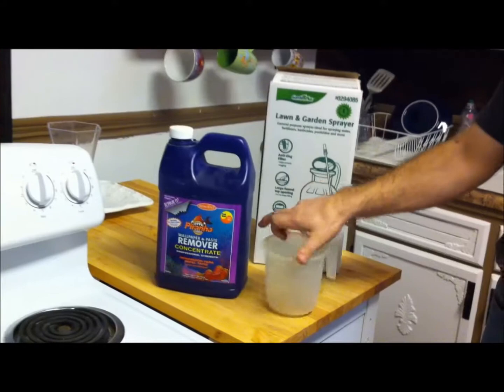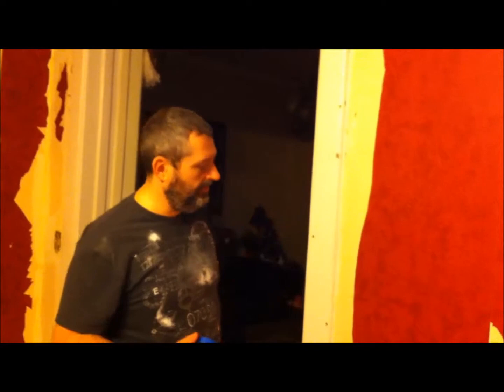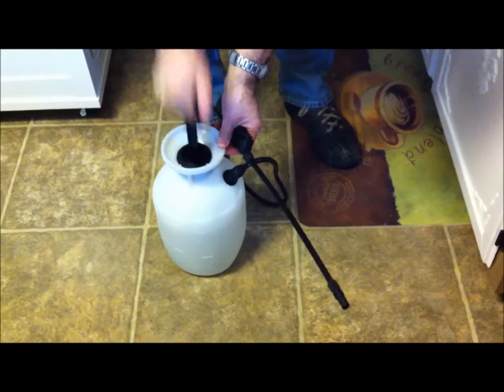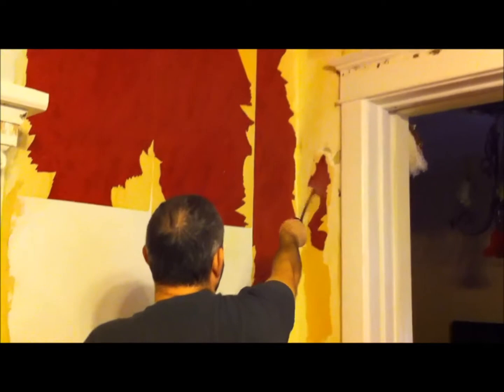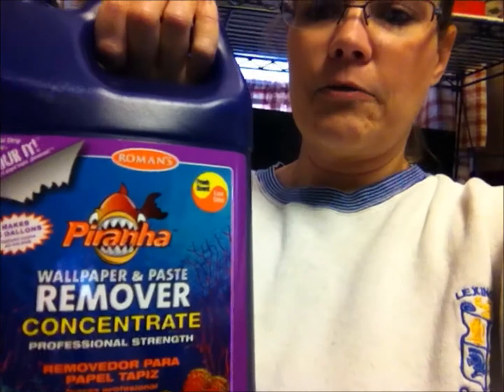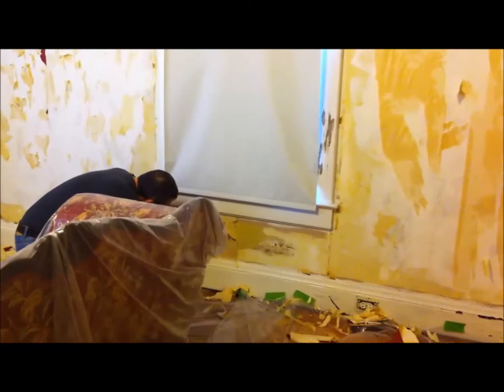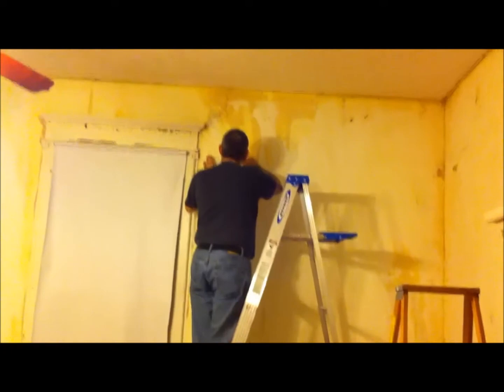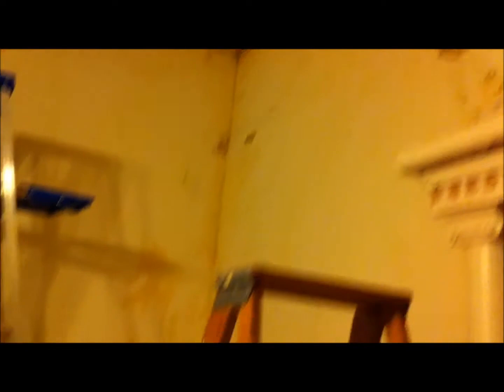Remodeling The Den Part II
We begin Part II using a Piranha Scoring Tool to score the wallpaper. We then sprayed down the wallpaper with Piranha Wallpaper & Paste Remover. I think this stuff is great! It worked like a charm and smelled good too! We will use it again for our next project. Once the wallpaper was off, we hired Sam's Plastering, Inc. to repair the holes and skim coat the walls. He did a fantastic job! He was very professional and it only took three days.